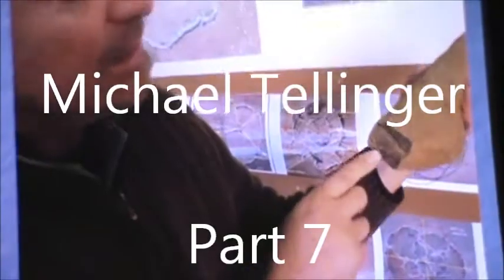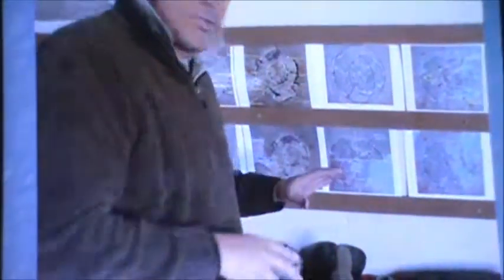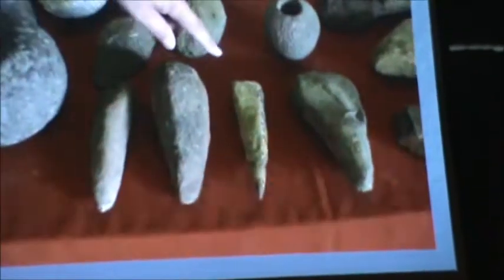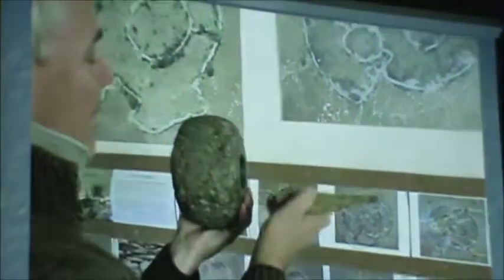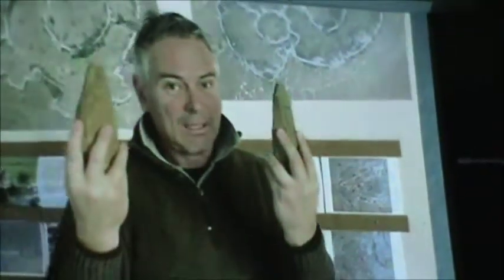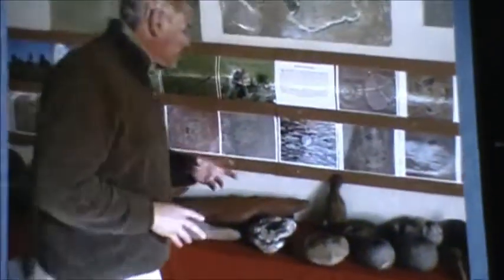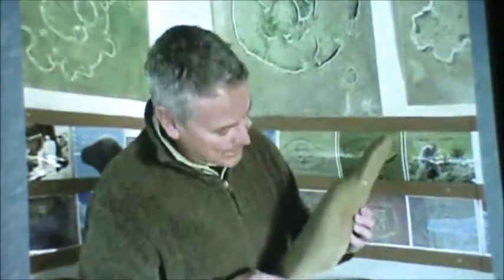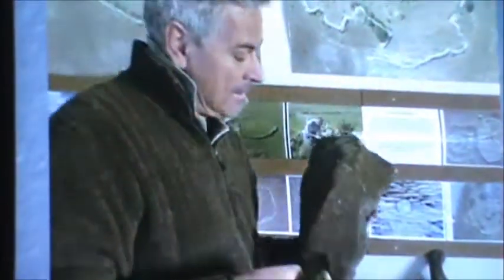Michael Tellinger Part 7